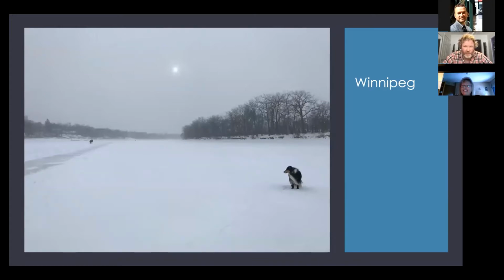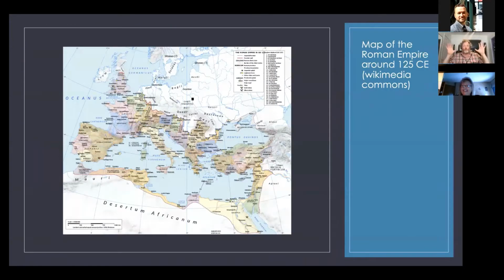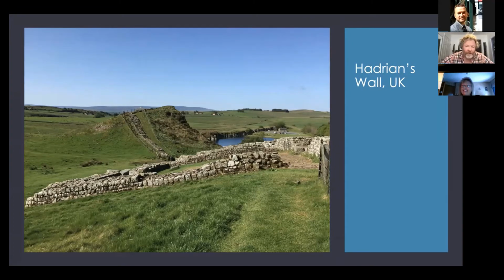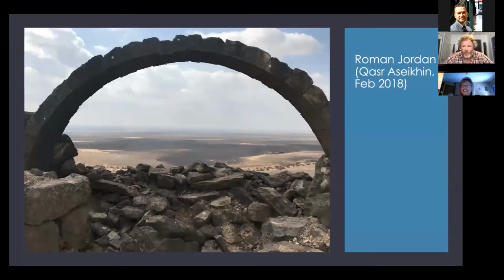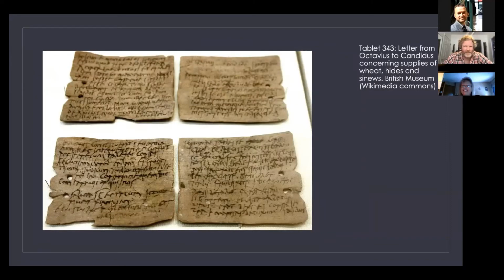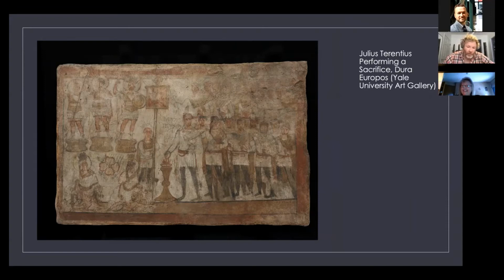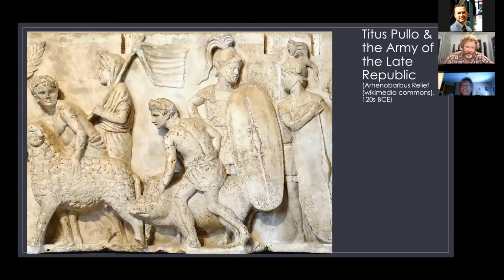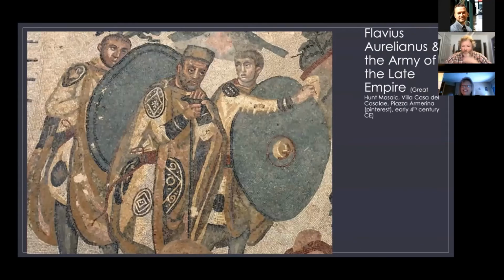The Soldier's Life in Ancient Rome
A conversation with Dr. Conor Whately (University of Winnipeg). New Directions in Classics 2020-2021. Filmed via Zoom November 20, 2020.